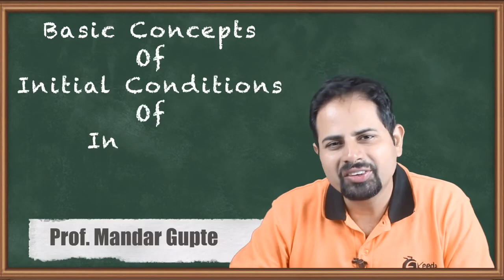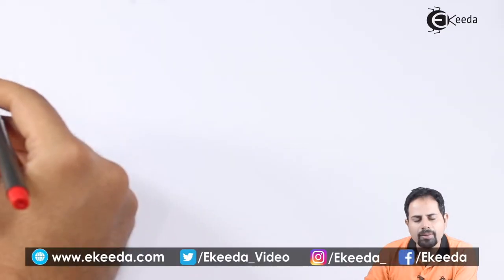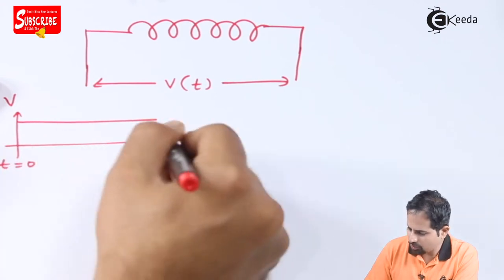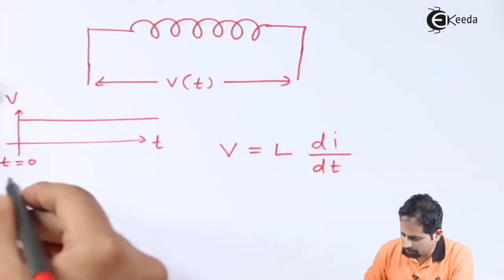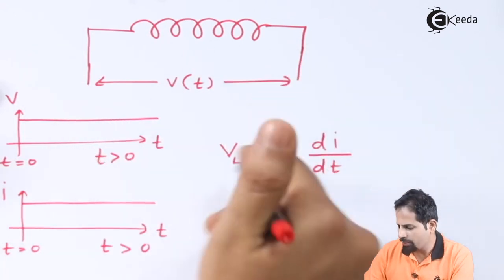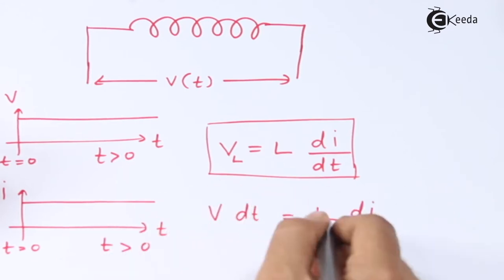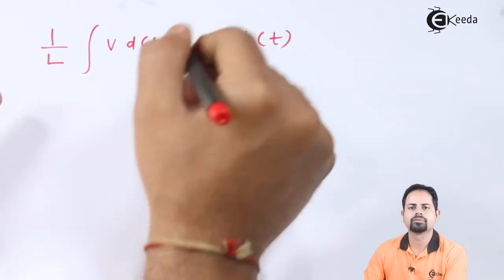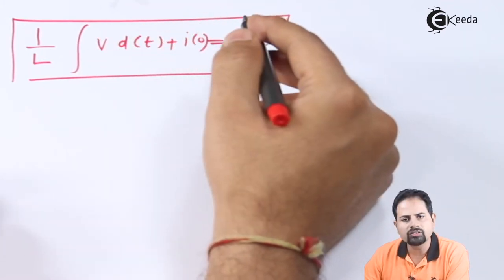Basic Concepts of Initial Conditions of Inductor and Capacitor | Circuit Theory and Networks in EXTC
Unlock the fundamentals of Initial Conditions in Inductors and Capacitors in Circuit Theory and Networks for EXTC! Delve into the basics, understanding how these components behave in circuits at the start. Explore their unique behaviors, crucial for grasping circuit dynamics. This comprehensive guide clarifies the significance of initial conditions, aiding in a deeper comprehension of electronic systems. Dive into this tutorial to enhance your understanding of circuit theory, paving the way for a clearer grasp of electronic engineering principles. Join us as we simplify and demystify the essence of initial conditions in capacitors and inductors for a solid foundation in EXTC.

Happy Learning.